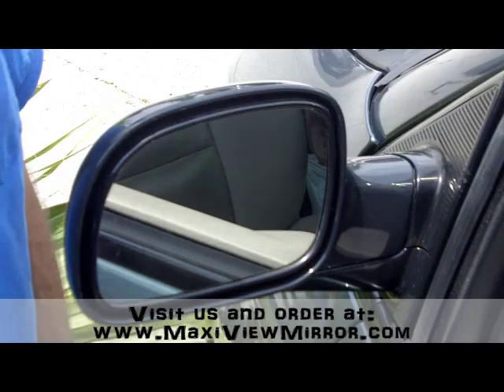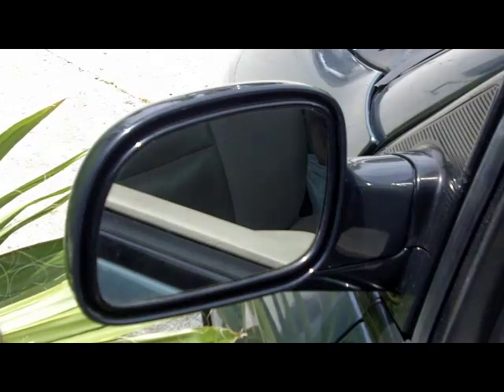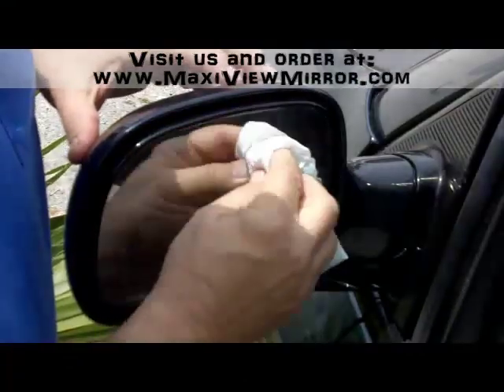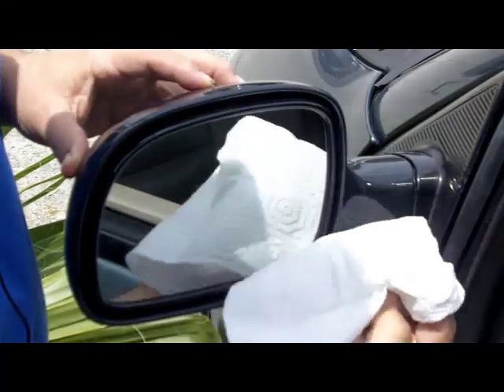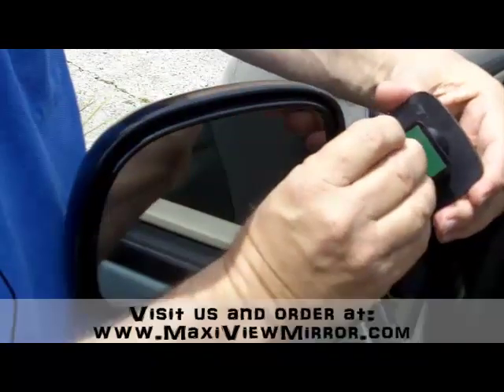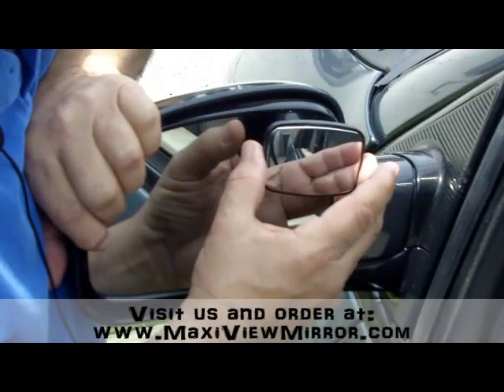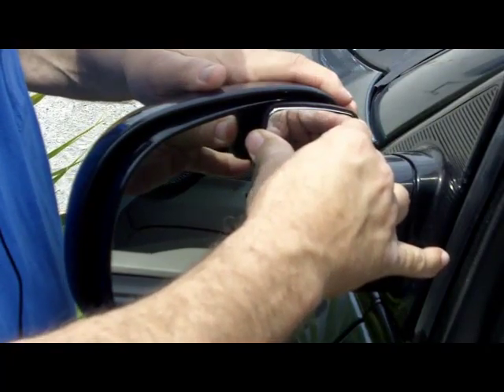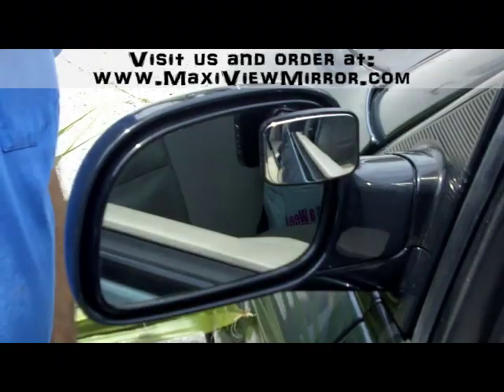Installation of Maxi View Mirror - the Worlds Best Blind Spot Safety Mirror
Full Focus. Fully adjustable. Fits alls vehicles. Only Maxi View Lane Change Mirror has a 360 degree fully adjustable ball and swivel for full focus capability.  No wasted view of your own car.  Very realistic view that is 3 times larger than any other stick-on.  Shatter proof.  Fog resistant. 100% glare proofs, super strength adhesive will outlast the life of your car.  Worlds Best Blind Spot Safety Mirror - Maxi View.  Child safety.  Towing mirrors.